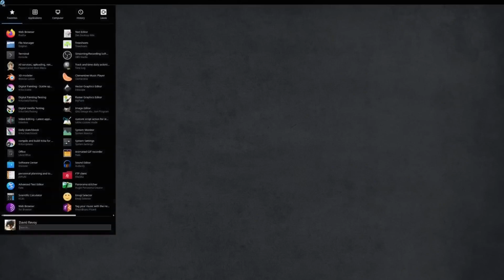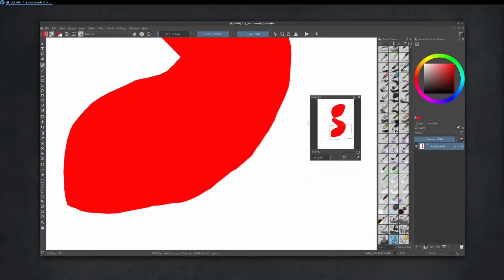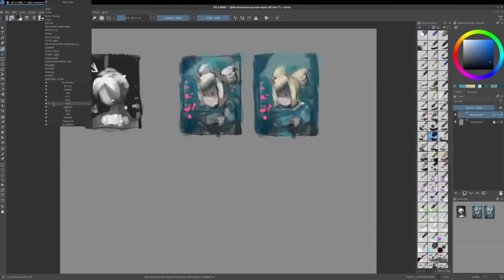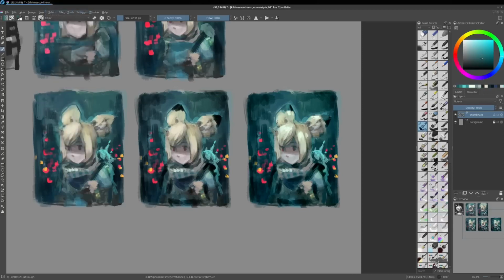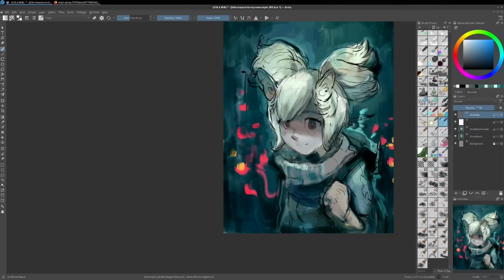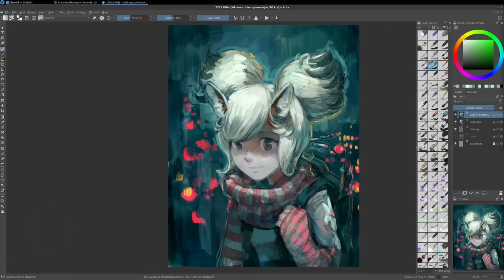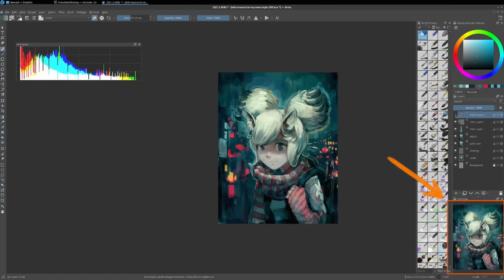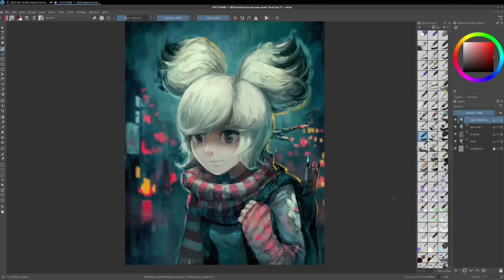Full Krita Illustration Tutorial